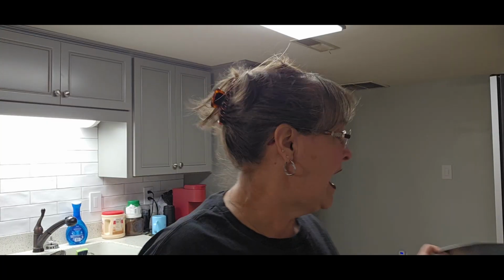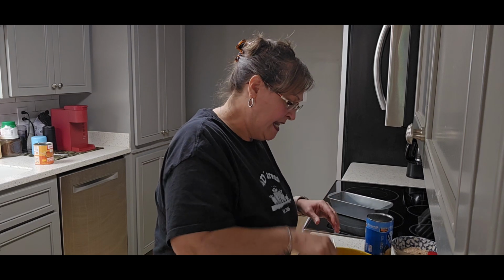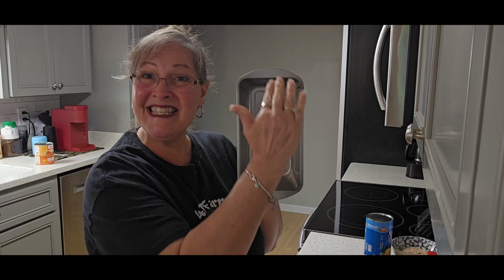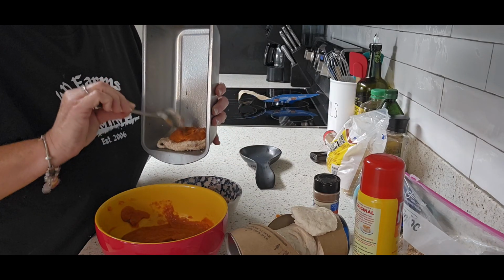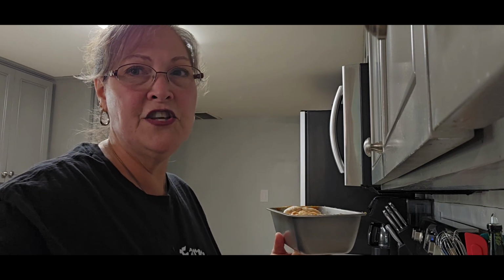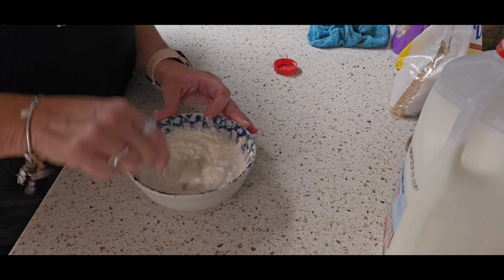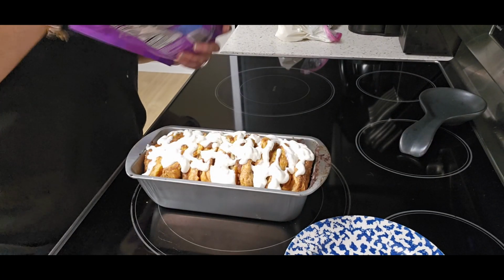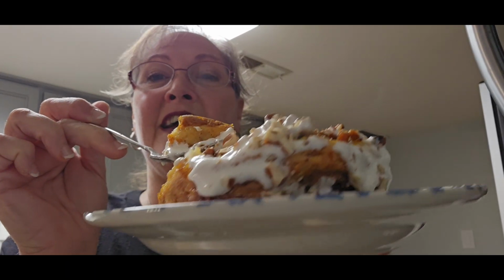**CANNED BISCUIT DOUGH RECIP//Pumpkin Pull Apart Loaf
Here we are. another canned biscuit recipe. I am so excited. It is fall time, and there is pumpkin spice everywhere. So why not make something with pumpkin? This is so simple to come together and tastes delicious. Let's make this Pumpkin Pull-Apart Loaf together.

4D Farms LLC. is a participant in the Amazon Services LLC Associates Program. You can trust that we recommend products that we use in our own home and love and maybe some we wish to have. Our storefront is designed to help you locate items easily by specific organized and titled lists.

Herb Affair:
DIY Supplements and Capsule It Capsule Maker

Every title in the sub header is a link to another page pertaining to that subject. It opens up a whole new world of information.
I hope you find inspiration and encouragement on any of our videos or blogs to help you on your journey.
Be sure to keep any and all comments respectful and nice.